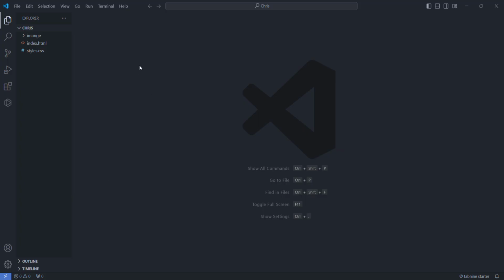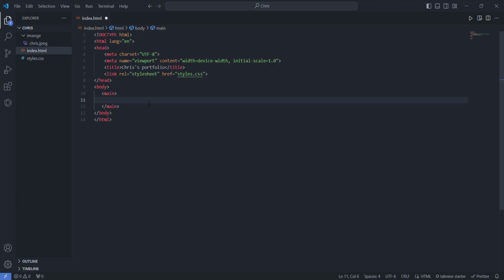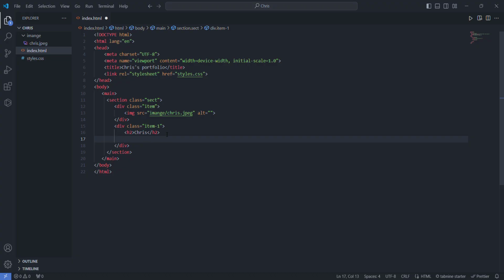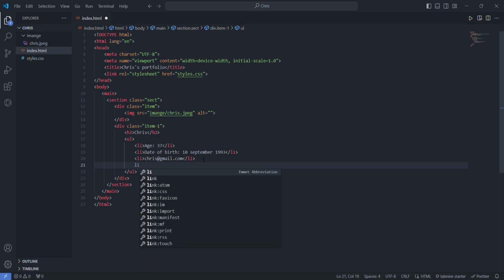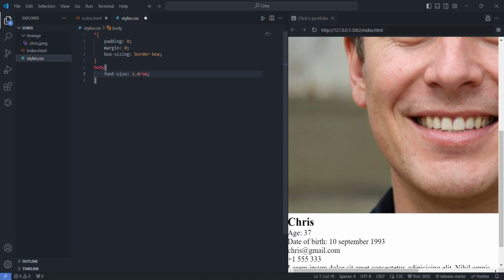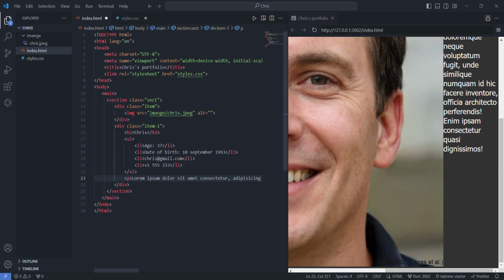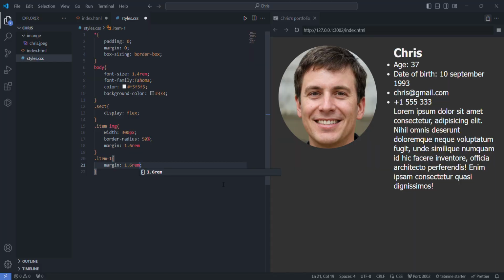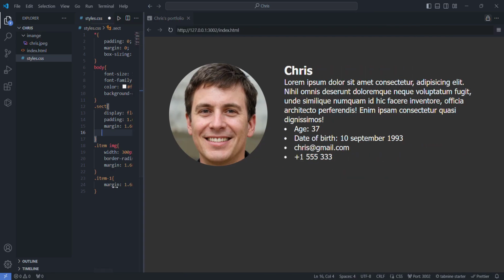Chris's Portfolio Pt.1 | Basic | HTML, CSS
Hey guys welcome or welcome back In today's video I created a portfolio for a non-realistic person called Chris If you enjoyed this video make sure to like subscribe and turn on the notification bell down below.